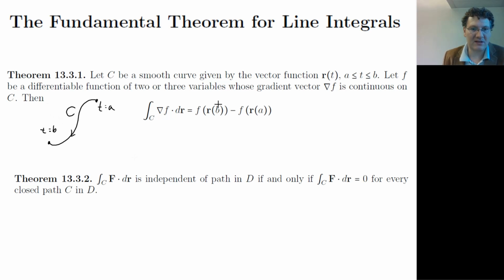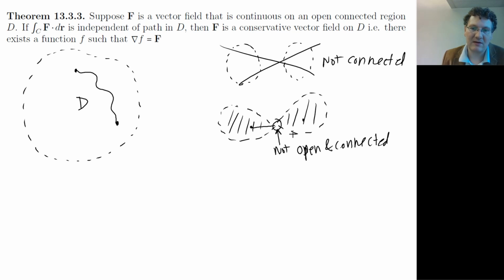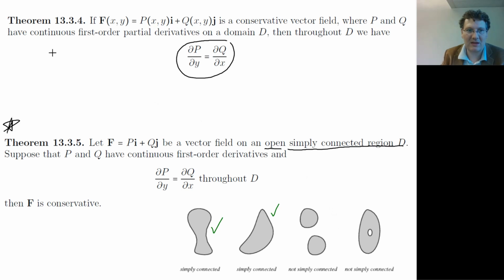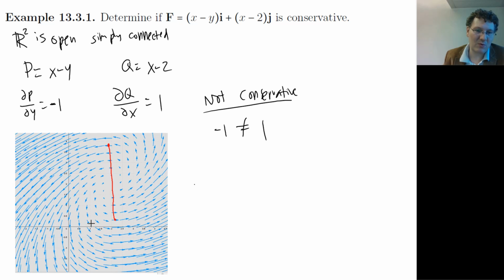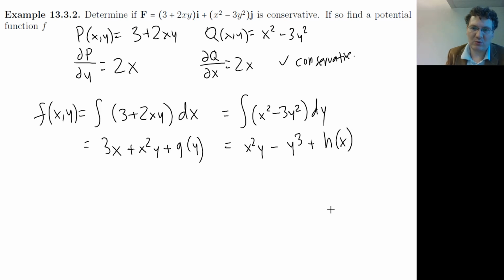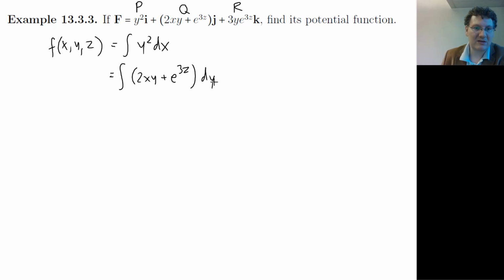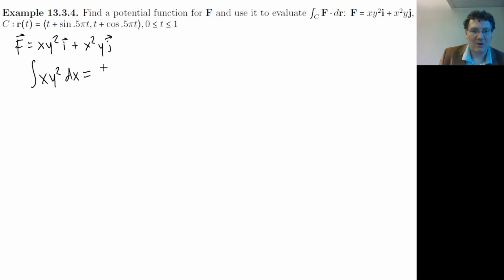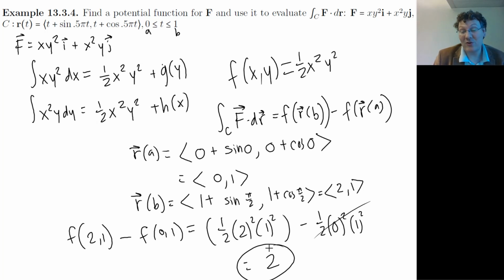MAT267 Fundamental Theorem of Line Integrals